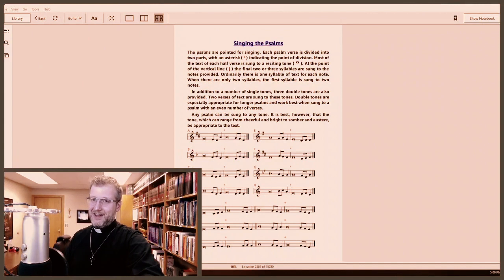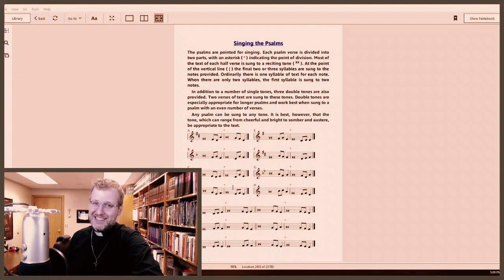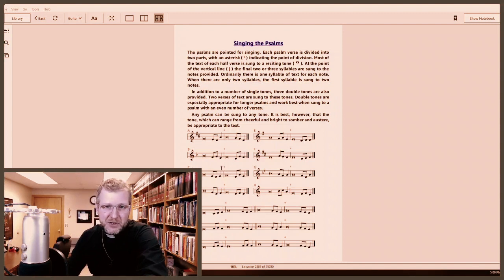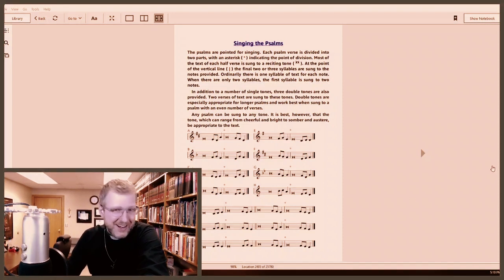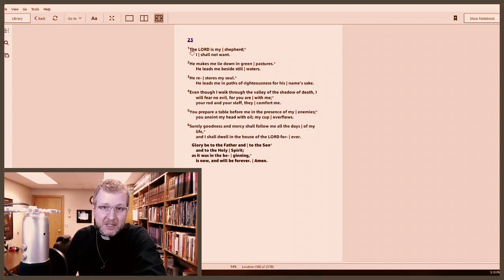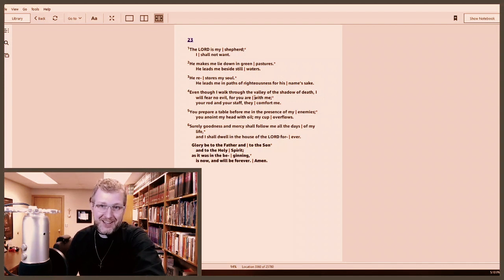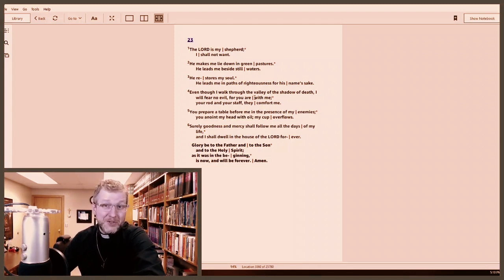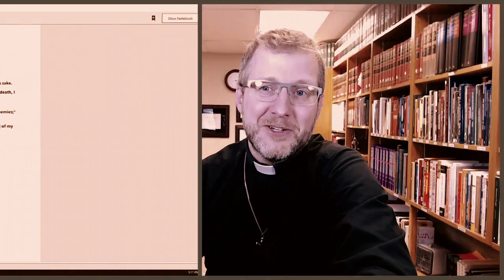Ep. 4 - Chanting Psalms - Hymnal 101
The book of Psalms is considered the "hymnal" of the Bible. But, how in the world can anyone actually sing them?! They don't even rhyme! This week, we learn what those weird symbols in the Psalm section of the hymnal mean and how we can use them to sing (or chant) God's Word to different tunes.
ABOUT THIS SERIES:
The hymnal isn’t just a collection of songs we use for worship services. It’s a book containing a ton of resources for the faithful to use throughout the week, even at home! Pastor Matt Richard not only teaches us about the hymnal but how to make use of it in our daily lives.